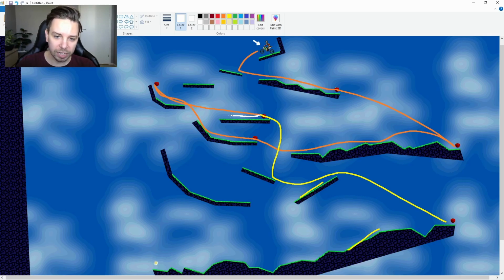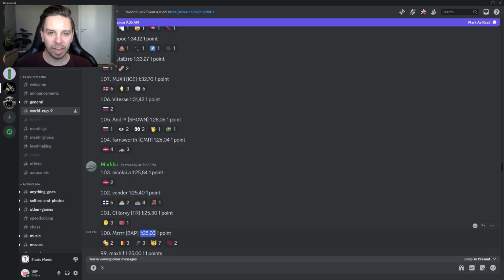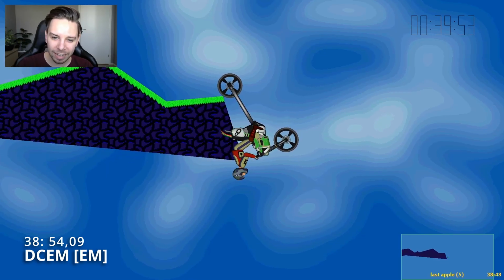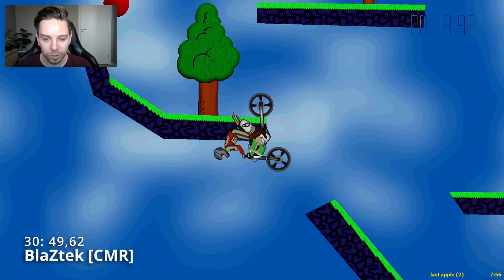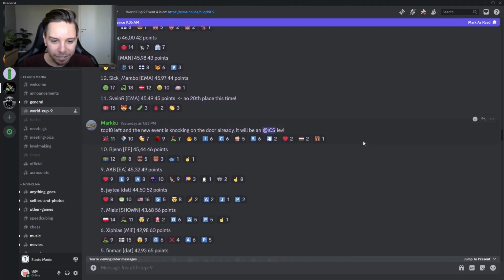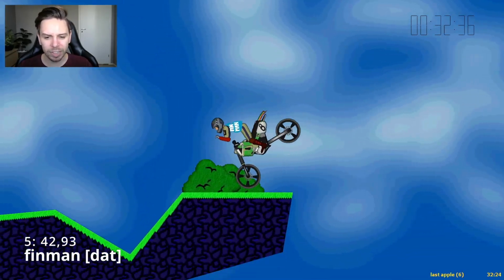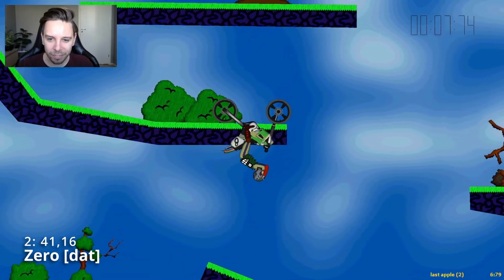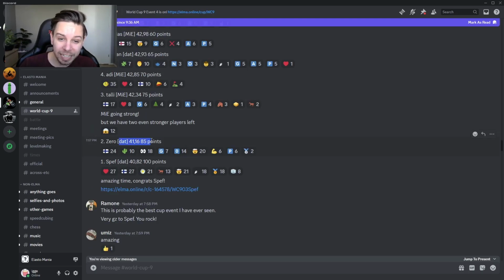This Official Level was Lost for 27 Years